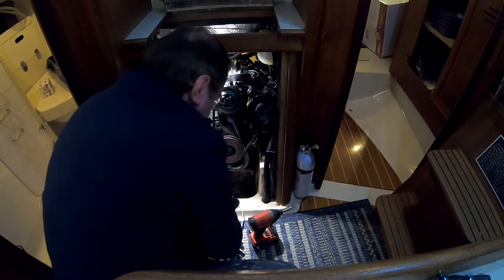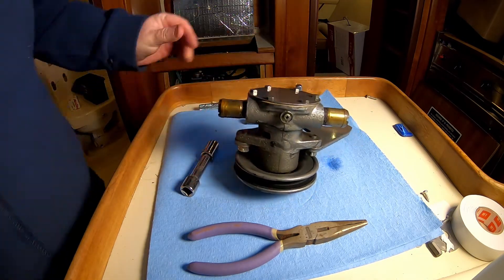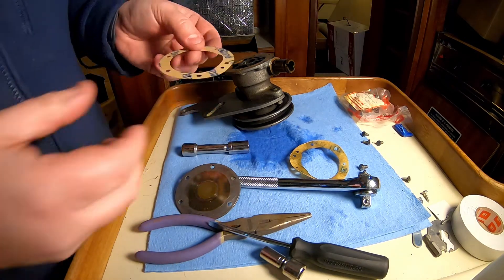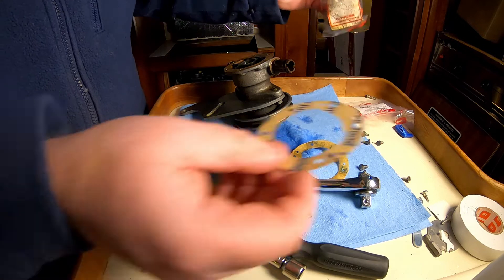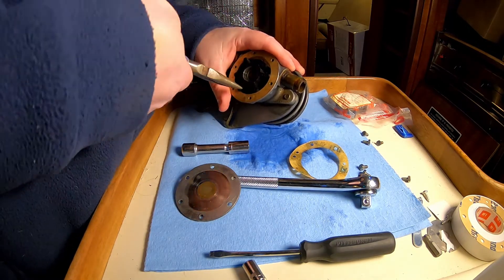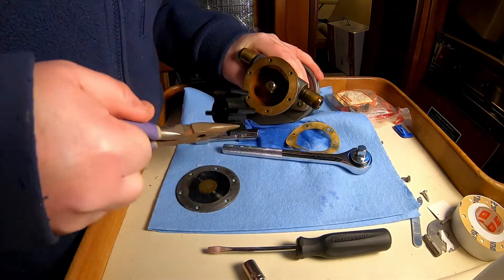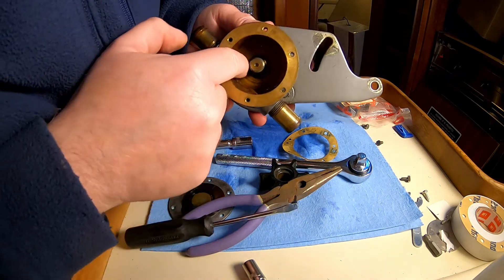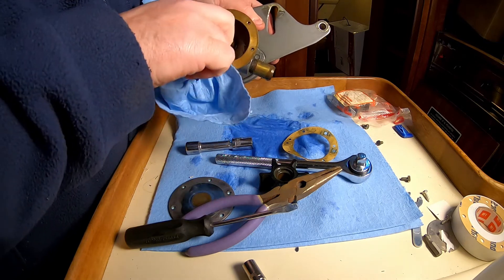Après Sail - Tech Ep4 - Yanmar 3GM30 waterpump Impeller Replacement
In the summer of 2021, there was a period of about 2 weeks that Après did not get used, mainly because I was a period of bad weather and "The Hook Race", a 200 mile race from Racine, WI to Menominee, MI.  When I returned to the boat and started the engine, the sound was different than before but after a while, I realized that the engine was overheating.  Once back on the mooring, I pulled off the raw water intake and opened the through hull - very little water coming through and the through hull blocked with zebra mussels.  As the impeller was running dry, it is best that we replace it - this video covers this process

Part Numbers:
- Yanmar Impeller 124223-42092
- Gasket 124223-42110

there is a kit on Amazon, but I did not use it and cannot vouch for it:
StayCoolPumps Impeller Kit Replaces Yanmar Impeller 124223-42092 Gasket 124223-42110 Fits 2-3/4" Cover